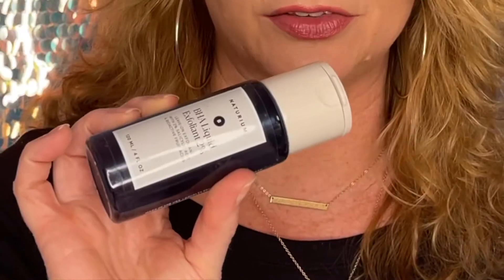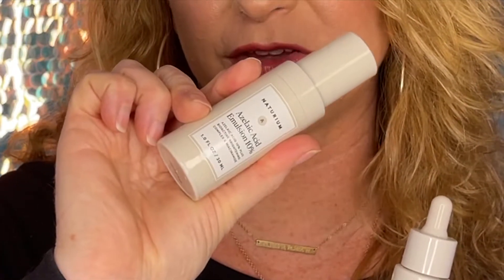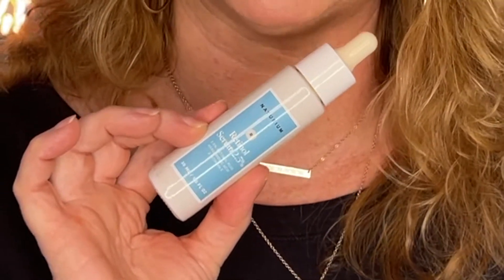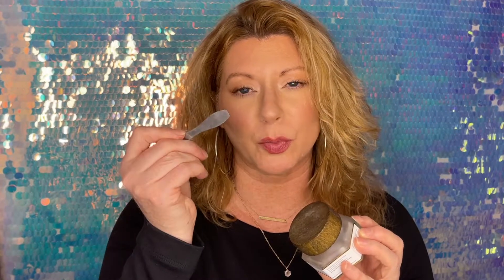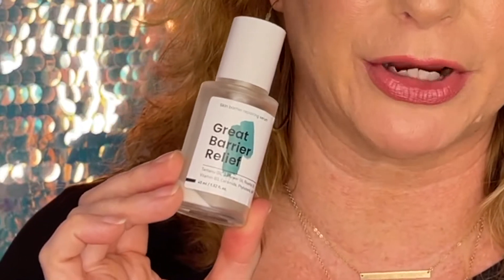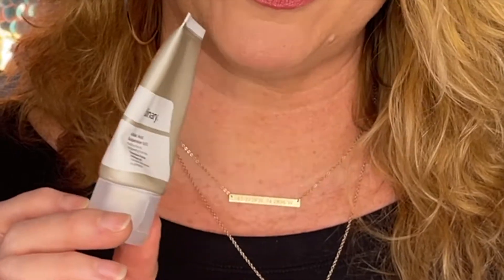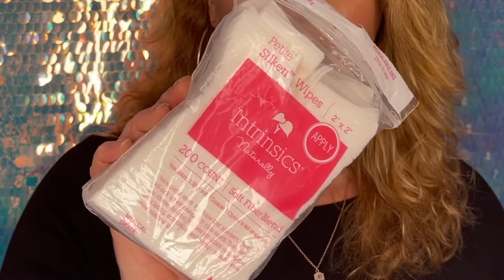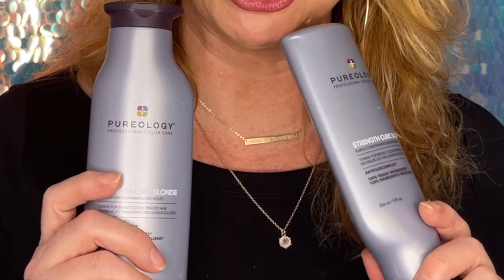Empties!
Hi friends! I Today I have a bunch of empties and we're gonna see how we feel about them. I have a lot of products so when I actually finish one I save it for you guys so we can all decide if it is a worthwhile product to repurchase or move on from.

Faves from Amazon
Beauty Blender Pro
Beauty Sponge Holder
Eyelash Curler Pad Refills
Makeup Brush Cleaning Mat
Dry Sponge for Color Makeup Removal
Disposable Spoolies
Alligator Hair Clips
Spiral Hair Ties
Paula's Choice 2% BHA
Paula's Choice 10% AHA Body Lotion
Spa Headband
Silk Pillowcases set of 2
Kitsch Satin Pillowcase/Sleep Mask/Scrunchie
Hydro Flask Tumbler
Hydro Flask Straw Lid
Strapless maxi dresses